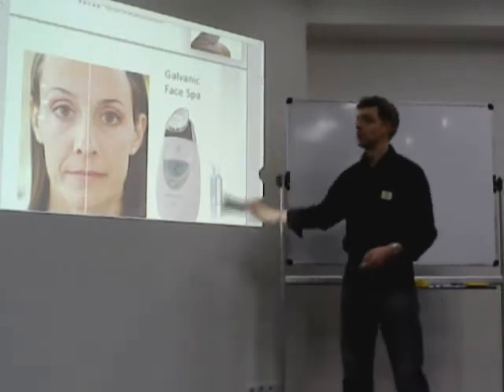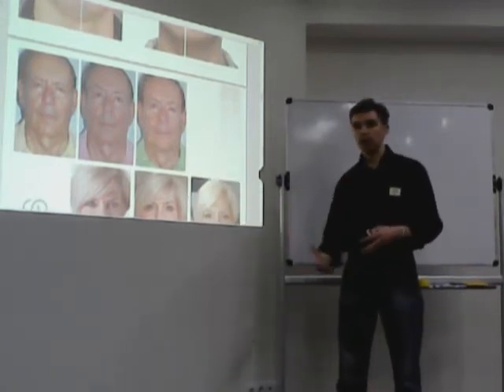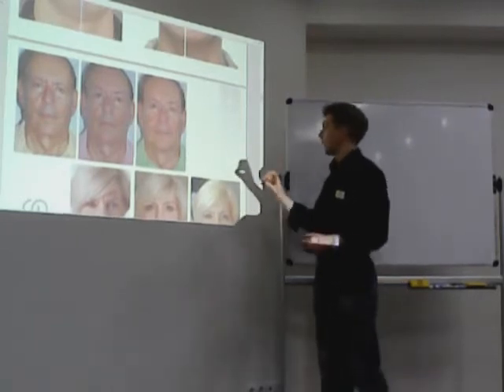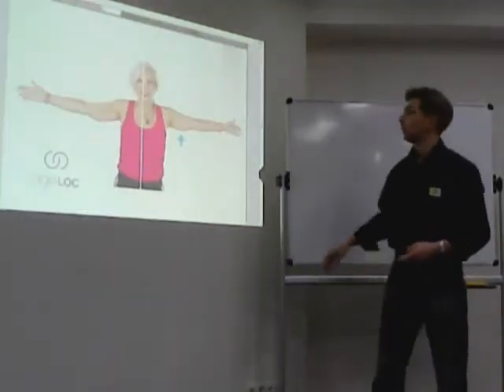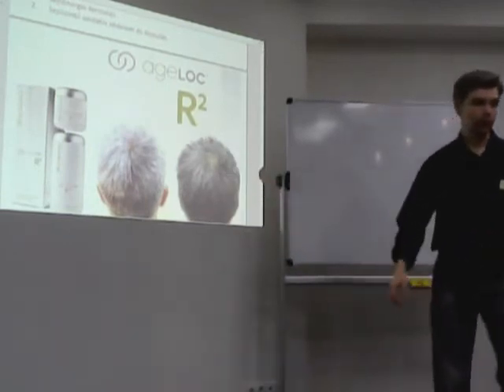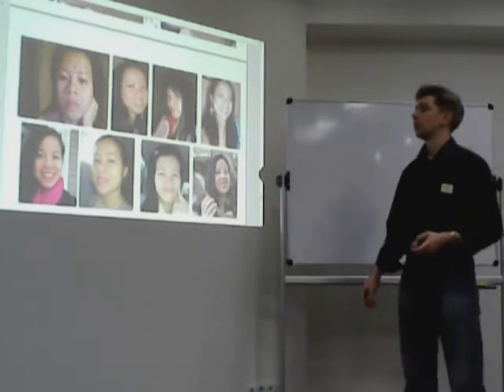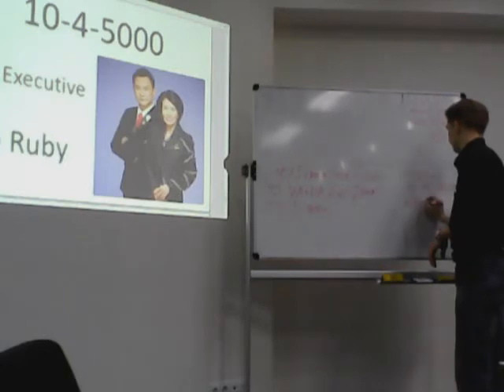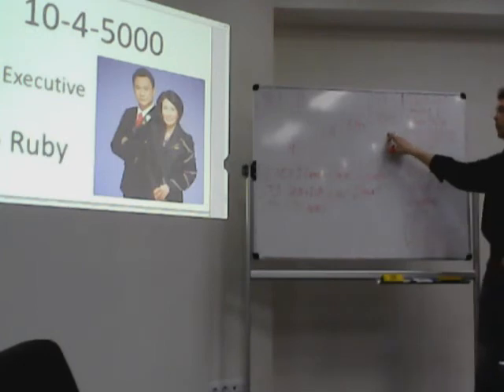LTO R2 ENGLISH ONLY ! Andrey Barsukov